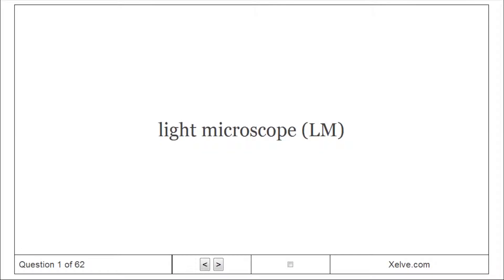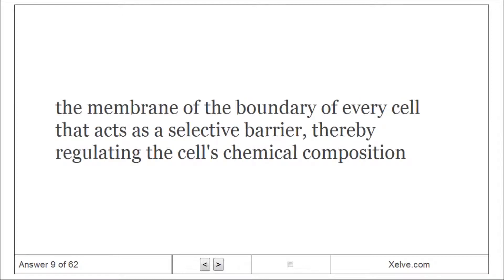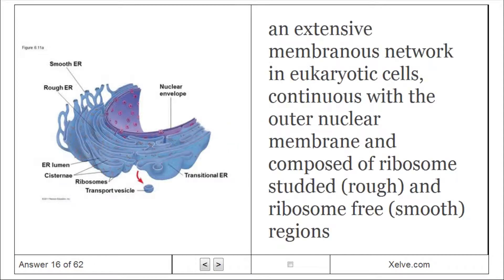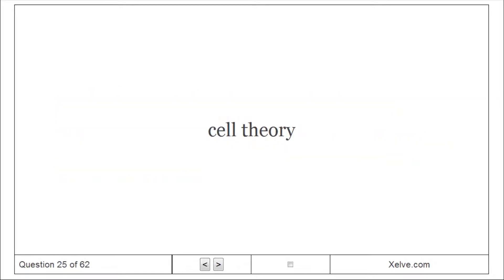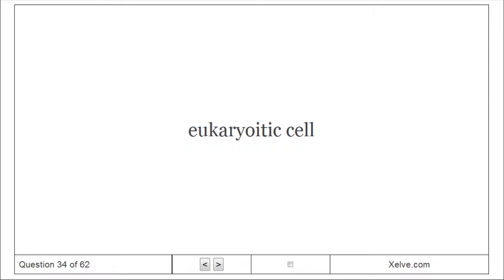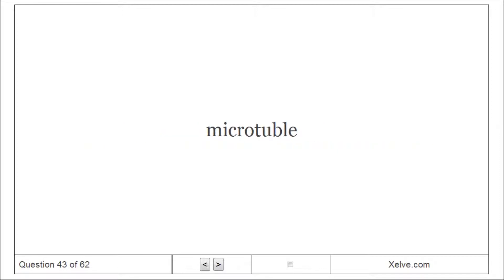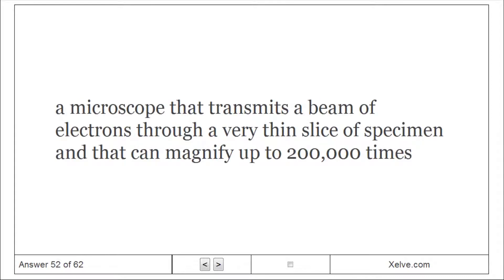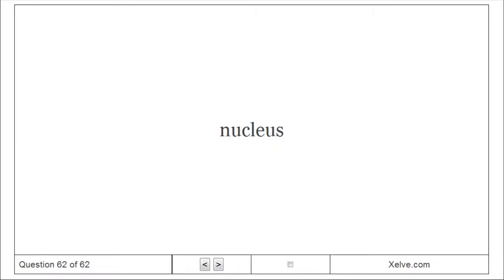General Biology 1 - 6 The Cell